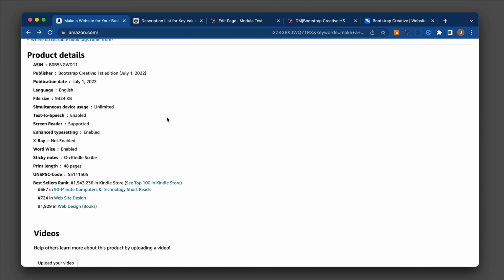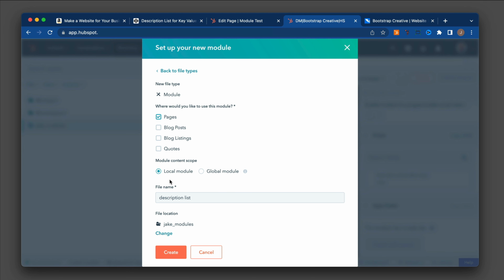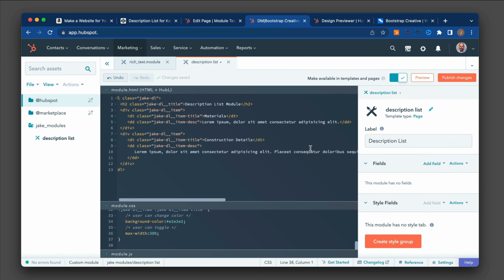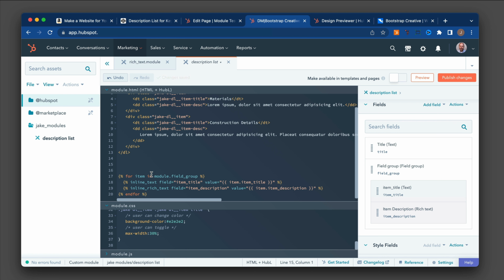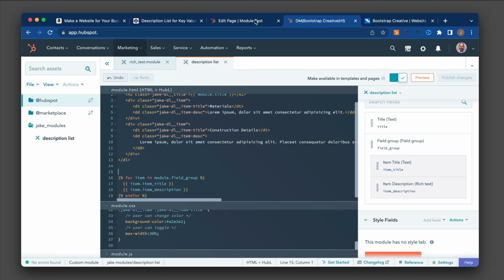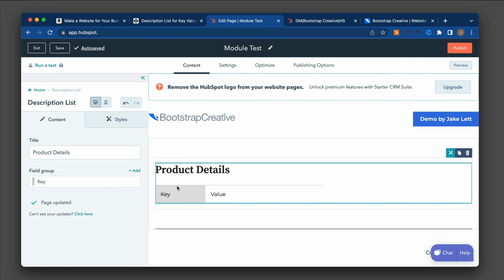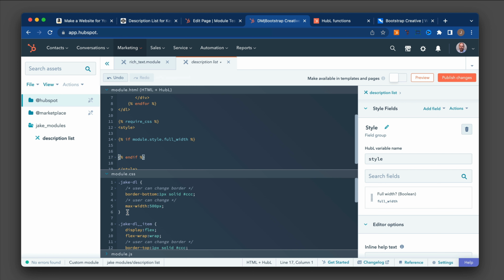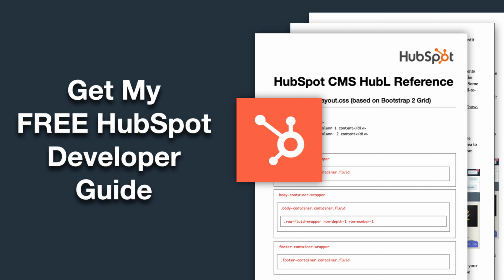How to Create a Custom Module in HubSpot CMS - HubSpot Developer Tutorial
In this HubSpot module development tutorial, I will demonstrate how to create a custom module in HubSpot using HTML + HubL code. I will be building a product attributes list inspired by one found on Amazon product listings.

A good way to think of HubSpot custom development and how HubSpot custom modules work is by comparing it to a Lego set. When building a Lego set, you are given different types of blocks that you can configure into whatever you like.

In the HubSpot website builder, you can choose between different module field types that can be configured into different things using HTML, CSS, Javascript, and HubL. HubL is the server-side templating language that gives you the ability to write programming logic.

0:00 Introduction to HubSpot Module Development
0:34 Create HTML & CSS structure in Codepen
1:50 Create a new module in HubSpot Design Manager
5:00 Quick HubSpot module preview
6:30 Add content fields using HubL to HubSpot custom module
11:00 Free HubSpot developer HubL guide
14:30 How to add style fields to HubSpot module
18:15 Test HubSpot module with theme styles